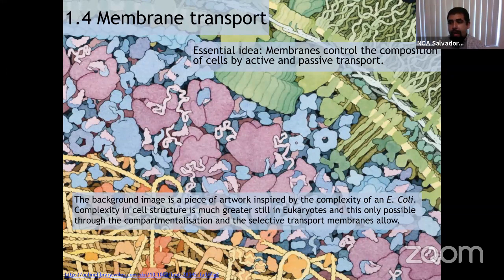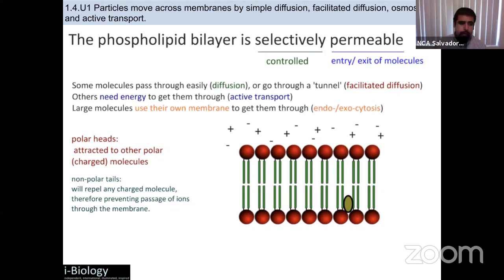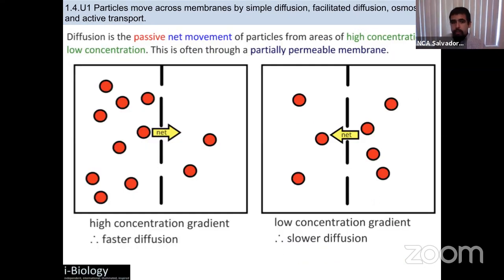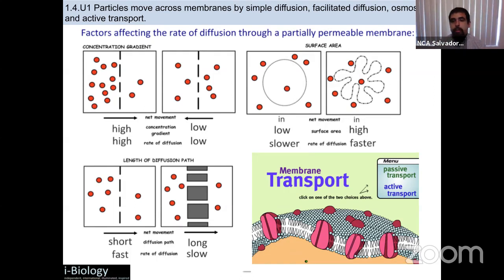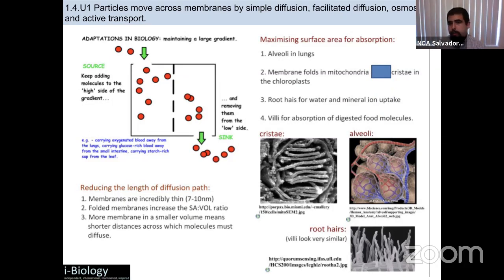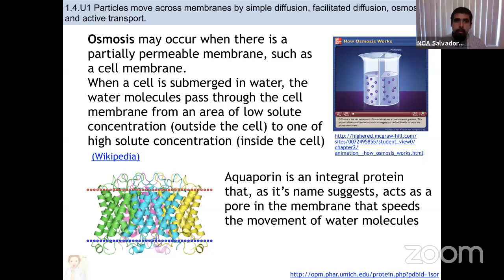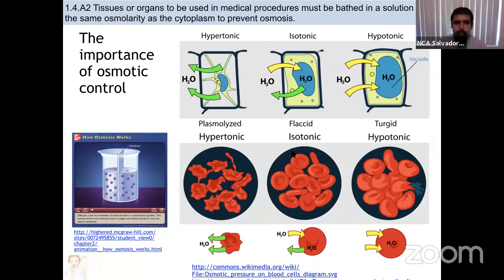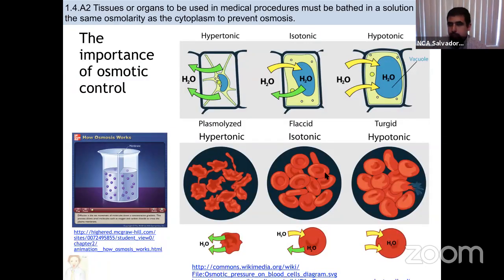Week 3 Day 2 Biology HL 1